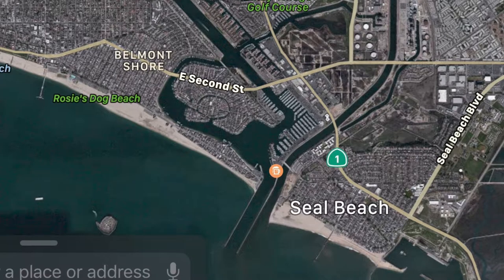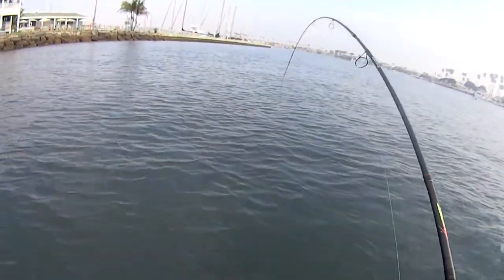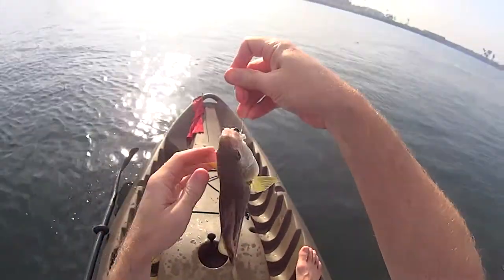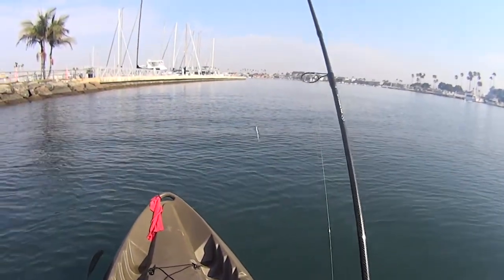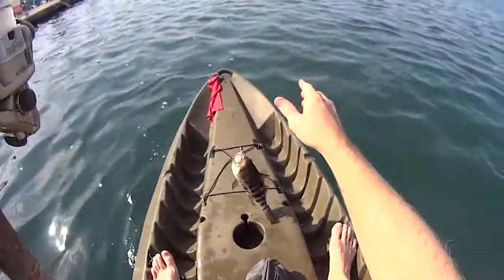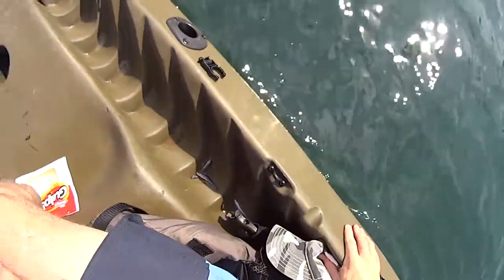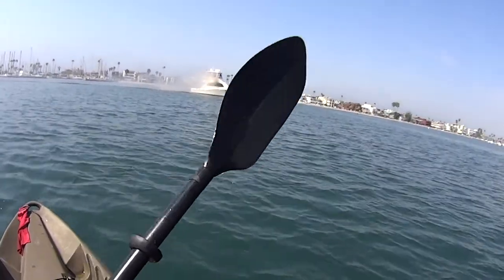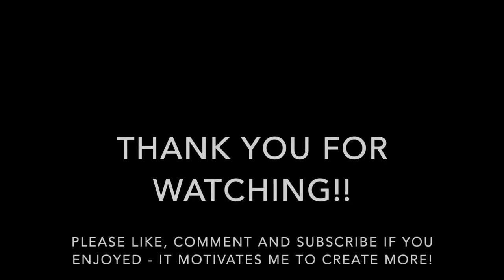Kayak Fishing - Los Alamitos Bay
A day kayak fishing in Los Alamitos Bay, located near Seal Beach in Southern California.  I share the location of kayak launch and the fish caught, as well as the methods and lures used to catch 20ish fish in a few hours.  Species caught include Spotted Bay Bass, Yellowfin Croaker, Calico Bass - Enjoy!